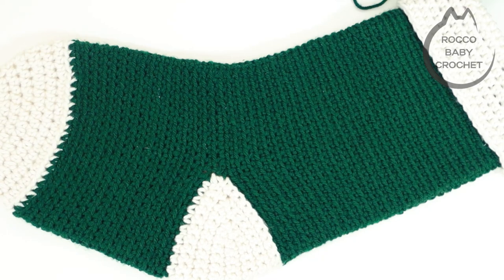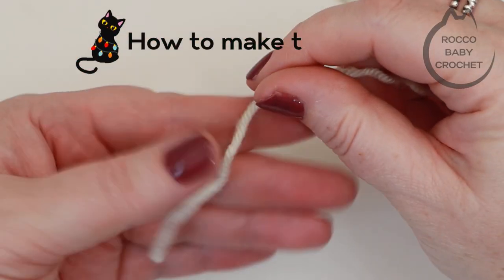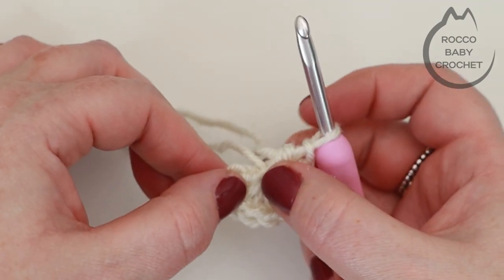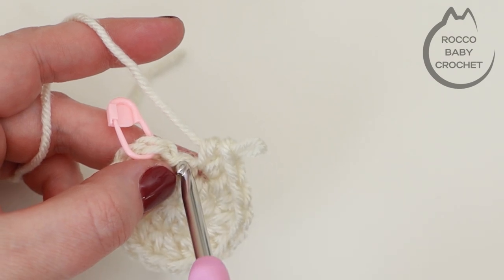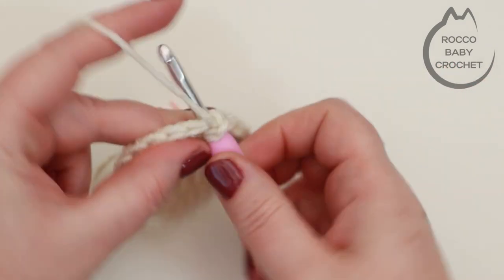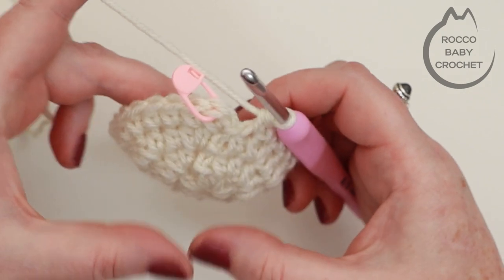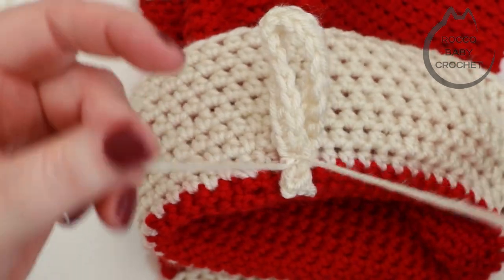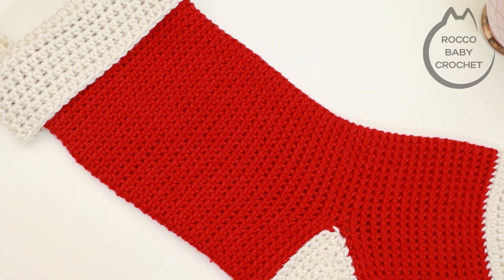EASY CROCHET CHRISTMAS STOCKING | CROCHET TRADITIONAL STOCKING | BEGINNER FRIENDLY TUTORIAL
Follow along with this beginner friendly tutorial to make one of my traditional christmas stockings.  I have kept this pattern as simple as possible so that everybody can enjoy and make a gorgeous stocking either to give as gifts or to decorate your home with this festive season.

In this tutorial you will learn how to make a magic ring, a double crochet and a half treble crochet (I use UK terminology in the US they are single crochet and half double crochet :) we will also be learning how to crochet into the back loop only to give the stocking a subtle but beautiful texture. I really hope that you enjoy this pattern as much as I did creating it

Love always
Lis, Roc and Tils xxx